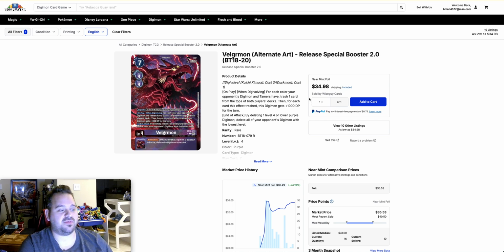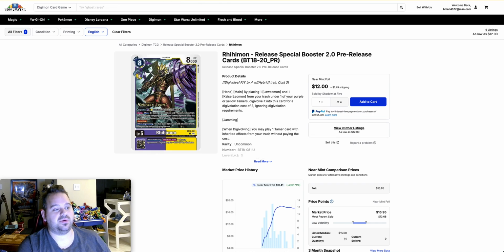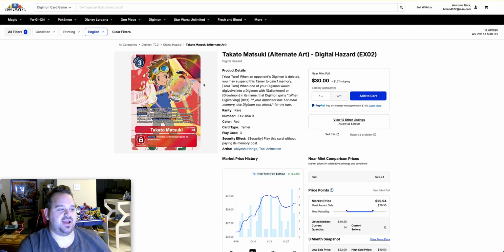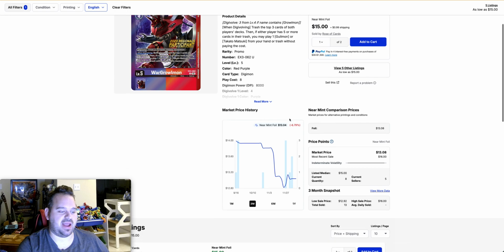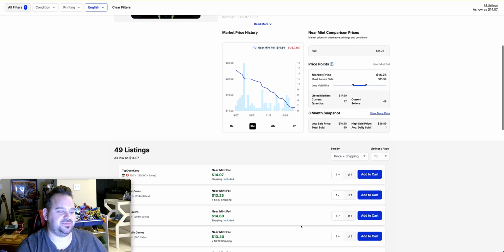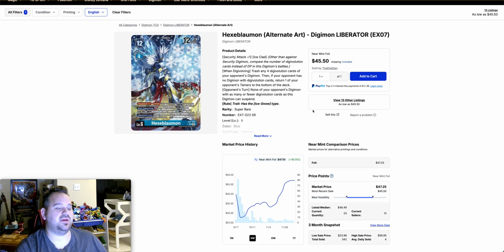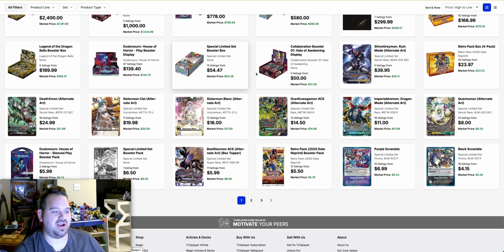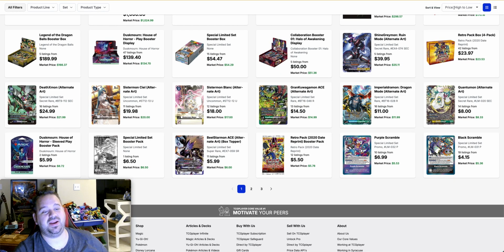Digimon TCG: Market Analysis - Christmas Pack, Limited Set Release Prices, & EX8 Hype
We are back with another Market Analysis, and today we have alot to talk about. Limited Set Prices are live. As well as the abysmal prices of the 2024 Christmas Event Pack. Also lots of news from the 2.0 Meta, changing prices everyday. And more excitingly is the Hype for EX8 bringing up the Prices on certain older cards. Time to jump in a have a look at some Shiney Cardboard!